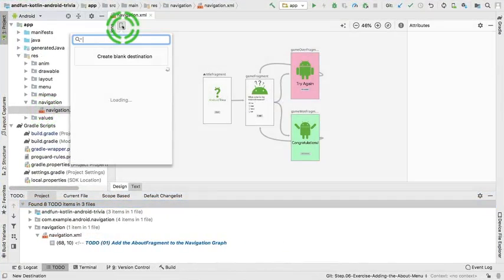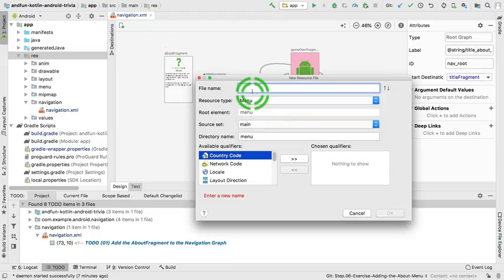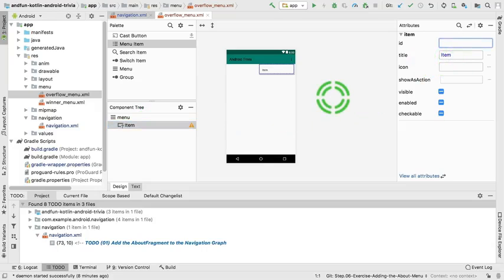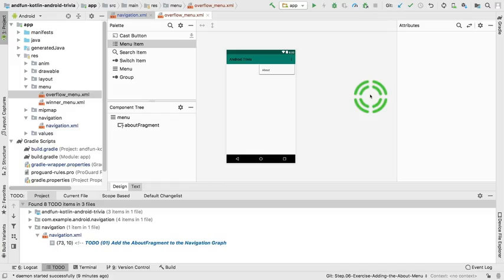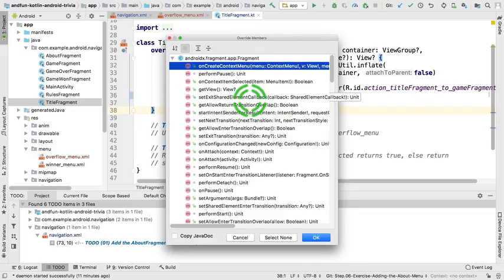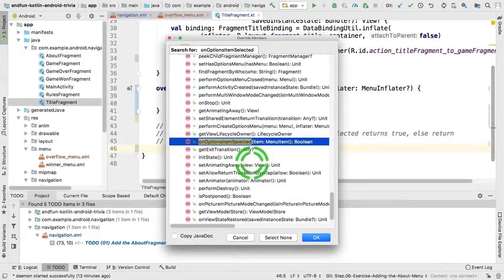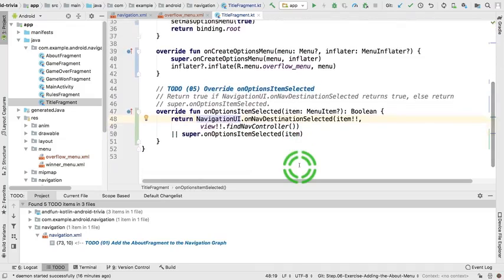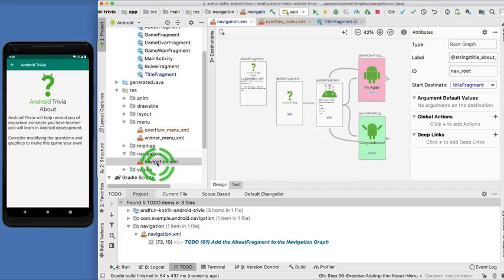71 L3 26 Introducing Menus SCA